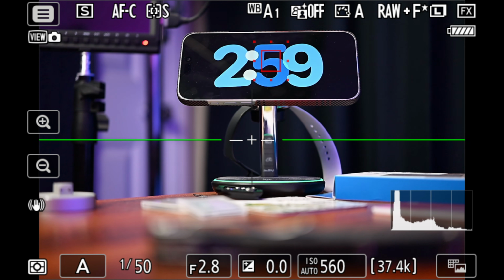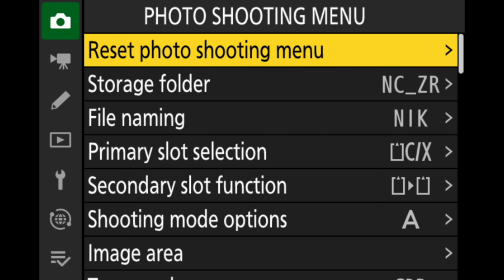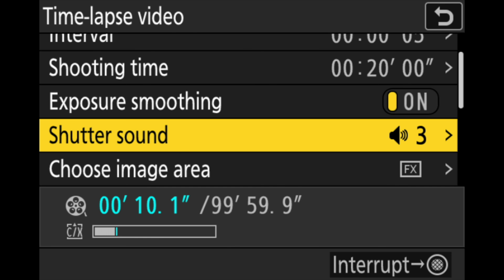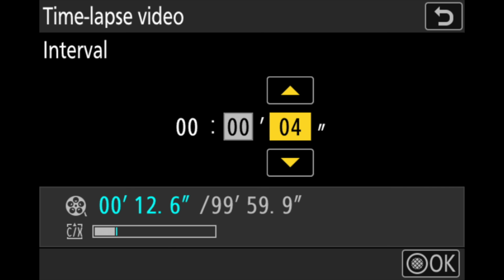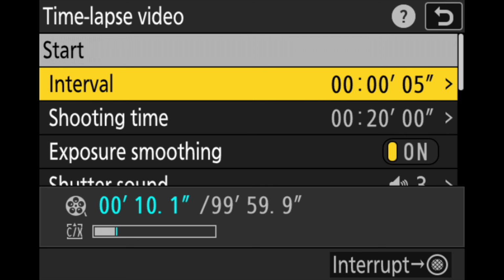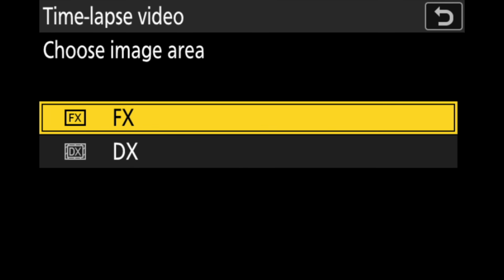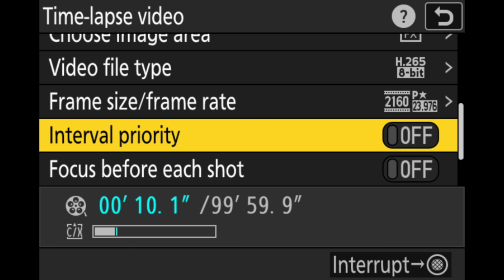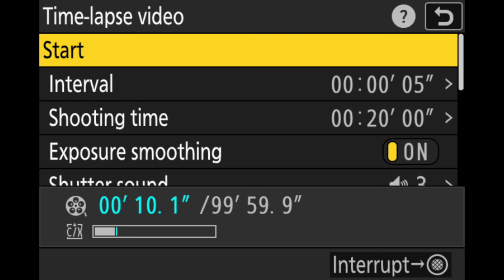Nikon ZR Time Lapse Setup Step by Step With Samples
Nikon ZR:

Sony 24-50 F/2.8

Megadap ETZ21 PRO+:

Amazon Products I Have Reviewed
Adorama Camera
Products provided by the manufacturer for review purposes.